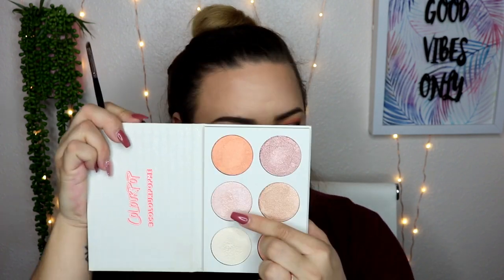ANASTASIA BEVERLY HILLS SUBCULTURE | Look 9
I hope you guys enjoyed look 8 in this 10 looks using 1 palette series! Let me know what palette I should highlight next! I love doing this series because it forces me to be creative and try to create so many different looks.

Chatty Get Ready With Me-  Coming Next

Too Faced Born This Way Multi-Use Sculpting Concealer- Porcelain
Anastasia Beverly Hills Subculture Palette- Dawn, Roxy, Fudge, Cube, Electric
Physicians Formula Eye Booster- Ultra Black
Essence Extreme Lasting Eye Pencil- Silky Nude
PUR lashes in the style DIVA

Flower Beauty Light Illusion foundation- M1 Natural Beige
Makeup Revolution Conceal and Define Foundation- F5
Maybelline Fit Me Loose Setting Powder- Fair Light 10
Tarte Park Avenue Princess Chisel Palette
Colourpop Gimme More Highlighting Palette
Benefit Hoola Bronzer
Mac Mineralize Blush- Cosmic Force

Brushes Used-
Morphe Highlight and Contour Sponge
Morphe M439
Eco Tools Sheer Powder Brush
Morphe R2
Real Techniques Buffing Brush
Morphe E8
Morphe M437
Morphe M510
KIREI Cosmetics Liner/Brow Duo
BH Cosmetics 101
Wet N Wild Holiday Blending Brush
Morphe M433
1 Brush From WISH
U-Spicy 12
Royal & Langnickle Detail
Morphe M213